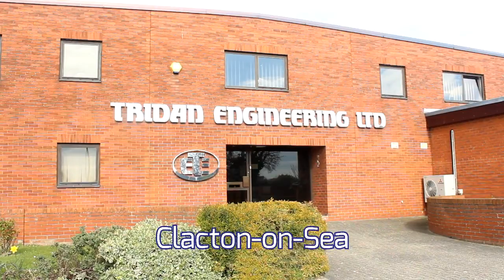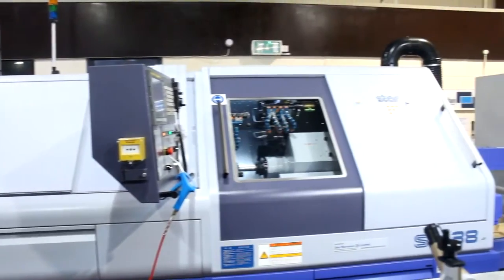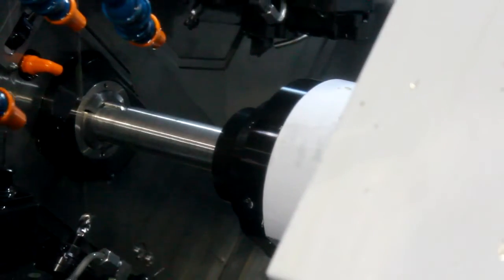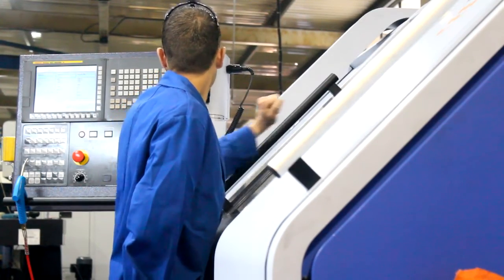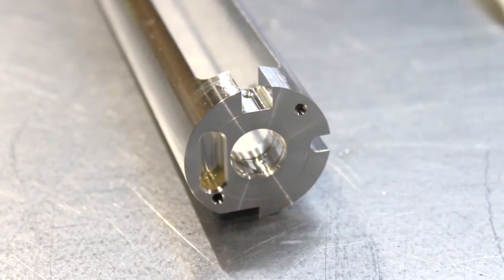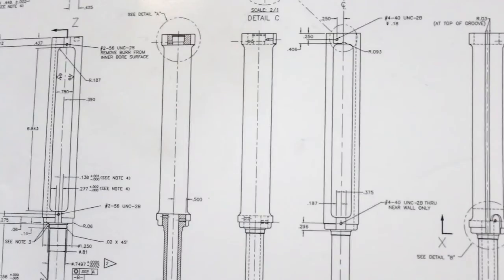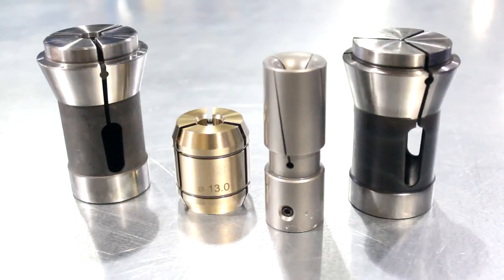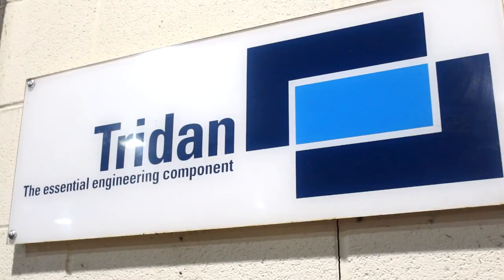Star GB Sliding Head Lathes - Tridan Engineering Case Study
Tridan Engineering give us a comprehensive view of how the Star ST-38 lathe has allowed them to complete complex parts in a single operation.